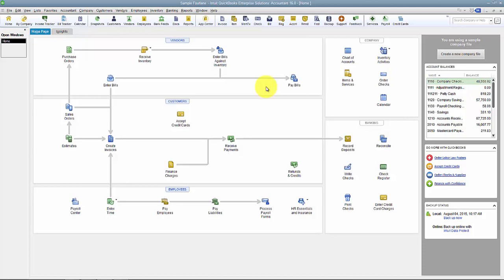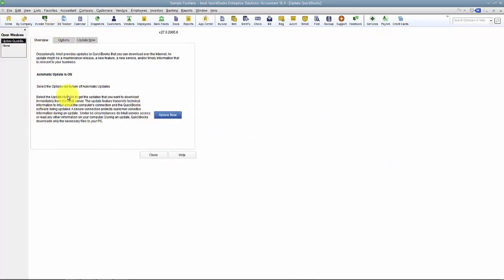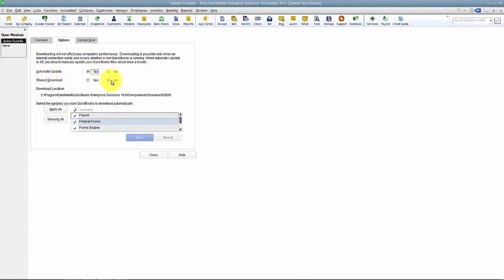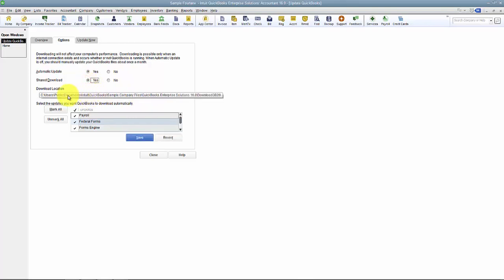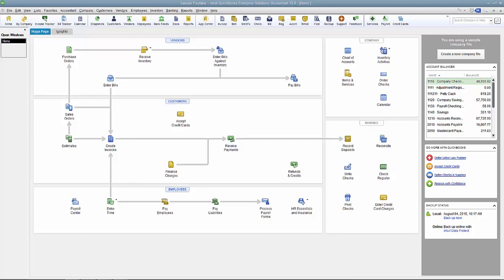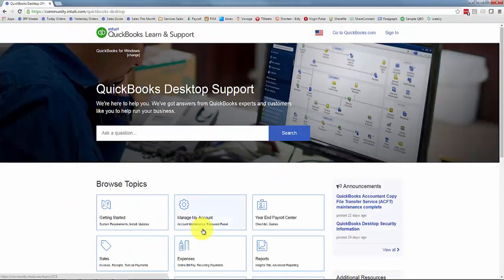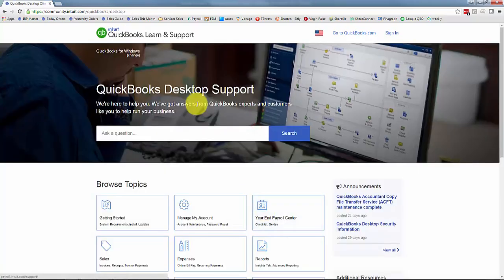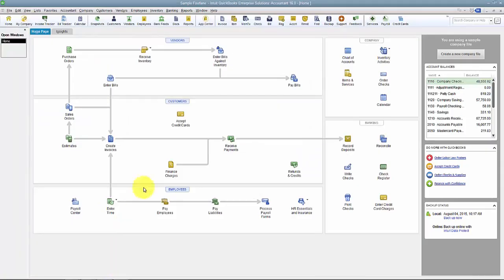QuickBooks - Update File to New Release 2016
Intuit sends new releases of the software every 4-6 weeks. The new release generally has added features, and or patches to fix an existing software bug. This QuickBooks Training video shows you how to update your file to the latest release. Interested in QuickBooks or need QuickBooks Help?